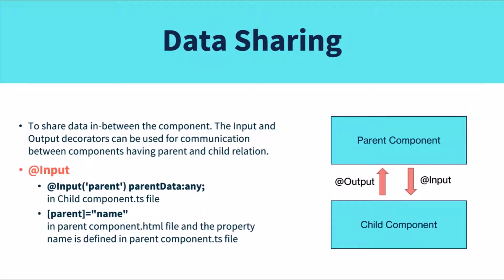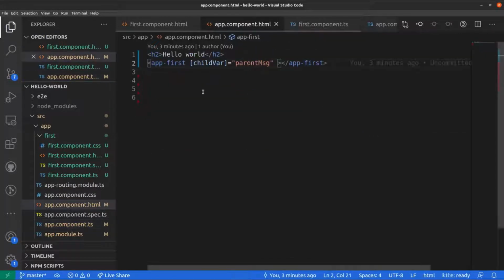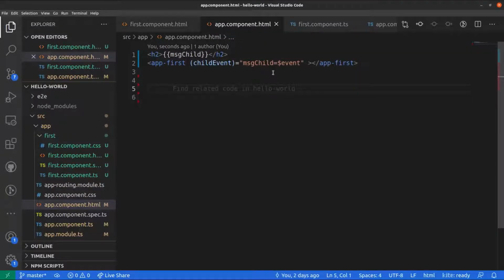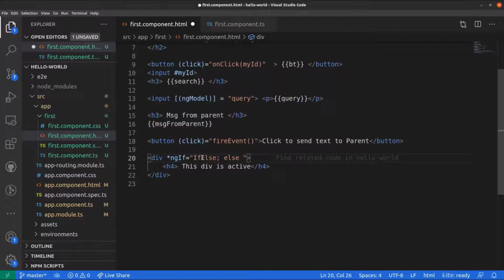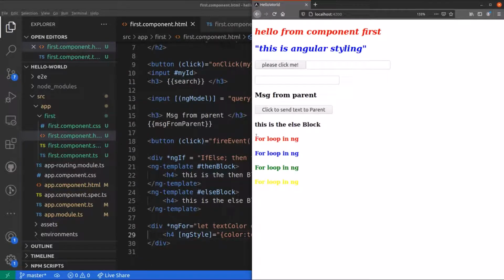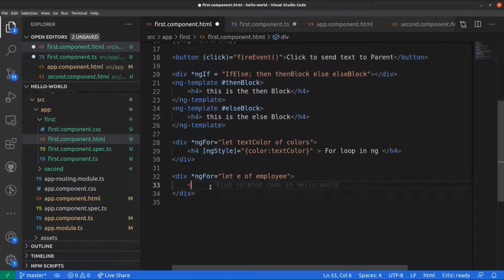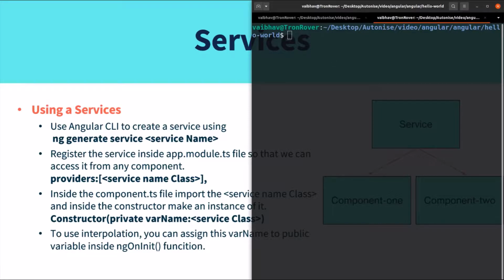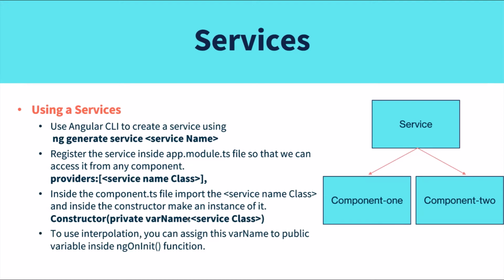Data Sharing and Directives in Angular